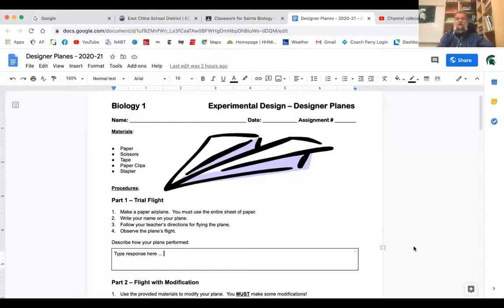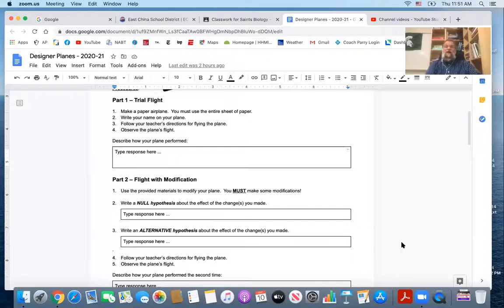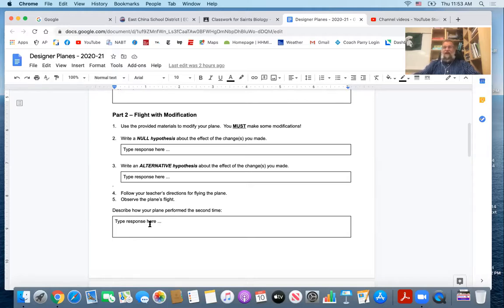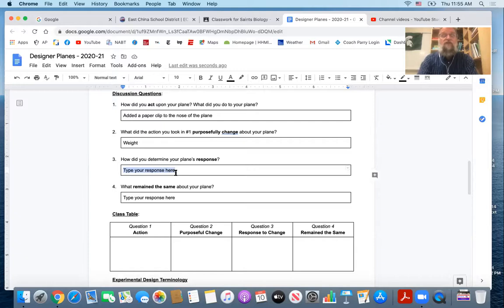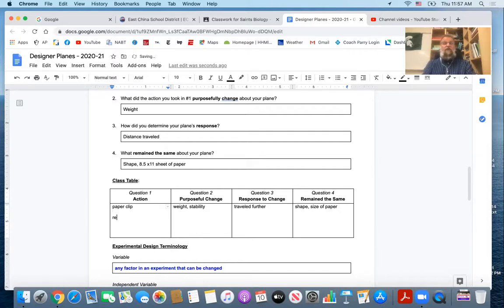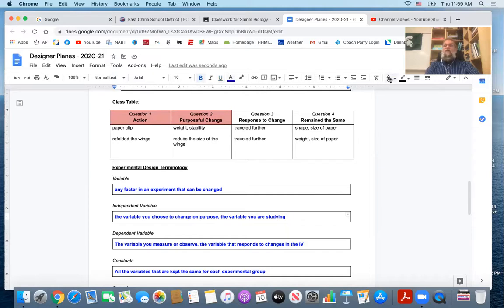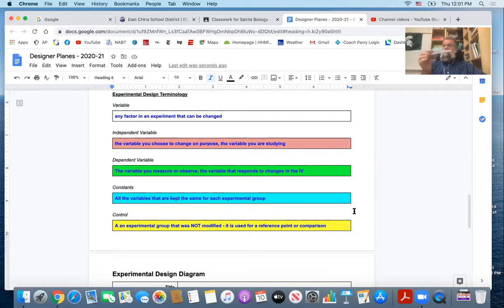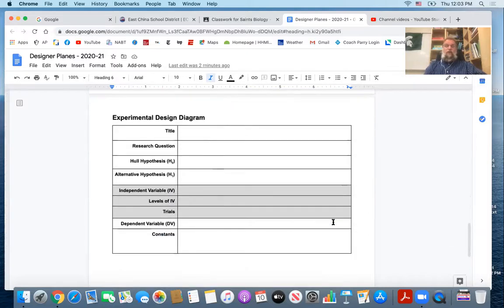Saints Biology - ED-1 Designer Plane Activity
Mr. Eb walks through the Designer Plane activity for VIRTUAL students!